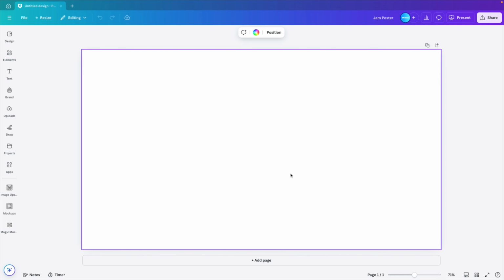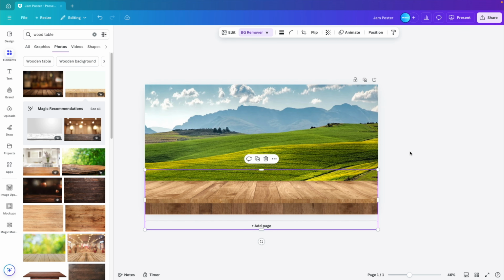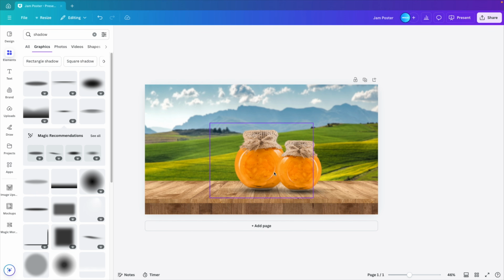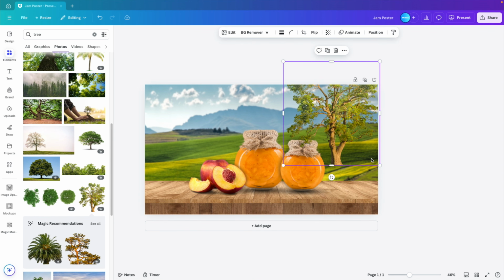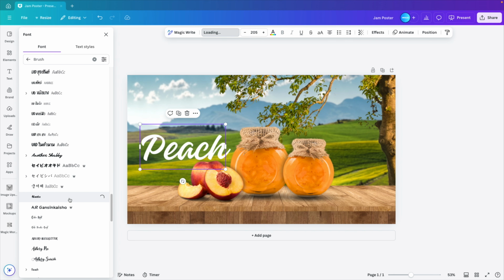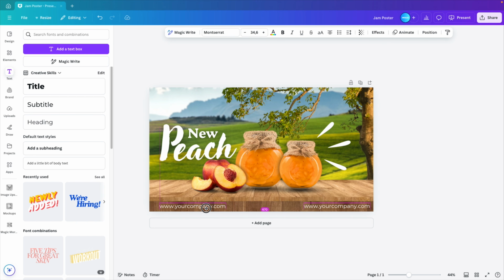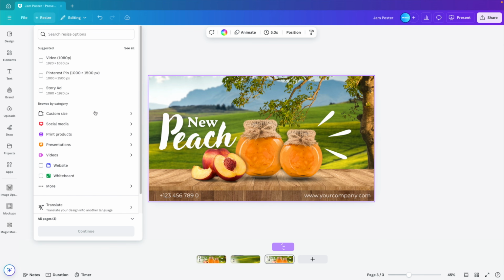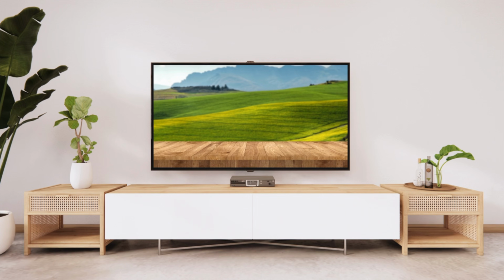How to Design Product Ads in Canva - Easy Tutorial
👉 Templates & downloads

🌱 Our channels

⏰ Timecodes ⏰
00:00 Introduction
00:26 Making the slide
09:50 Animations
11:22 Resizing